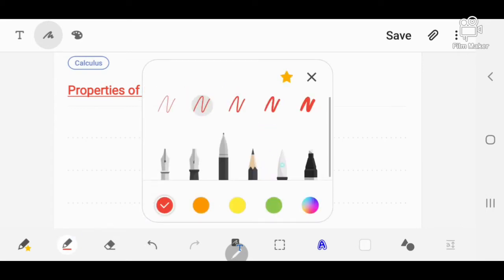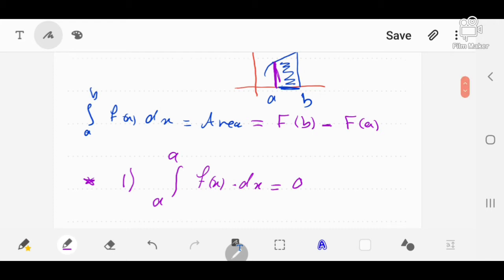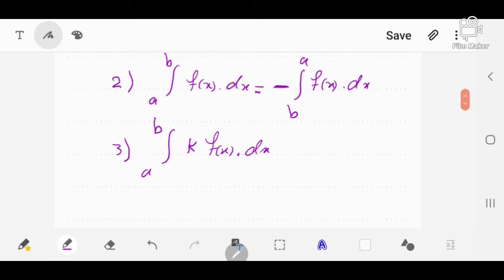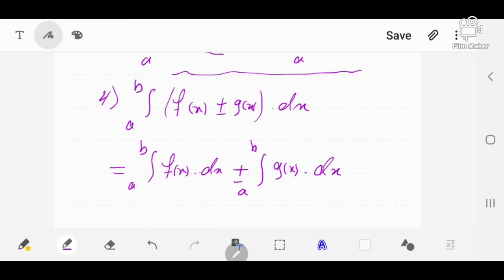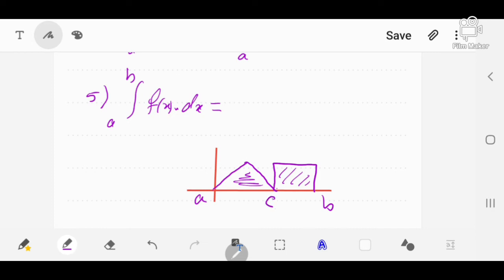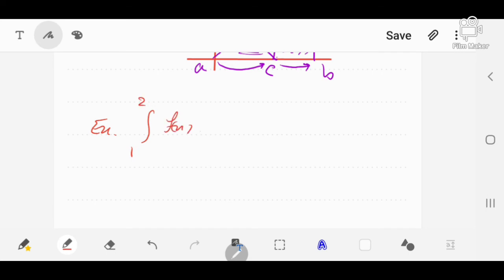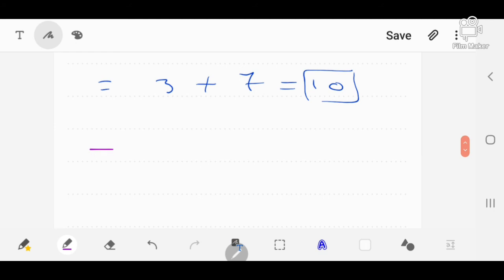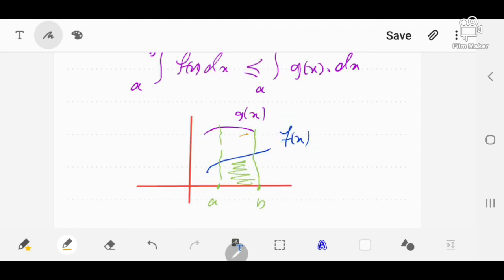Properties of Definite Integrals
Explanation of The Properties